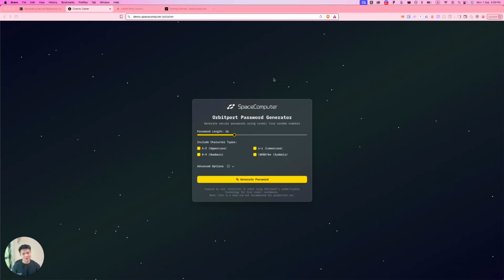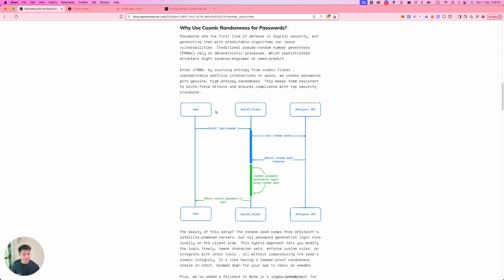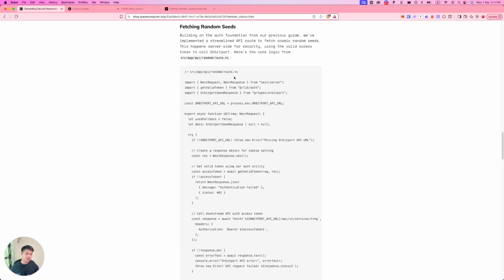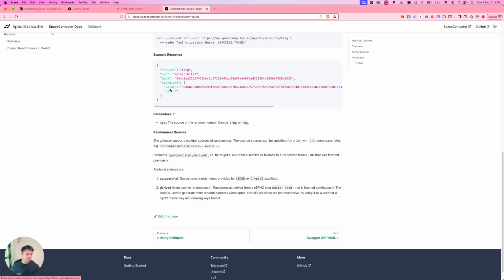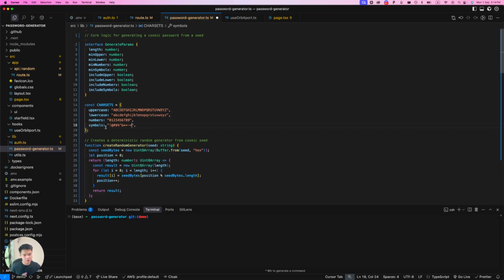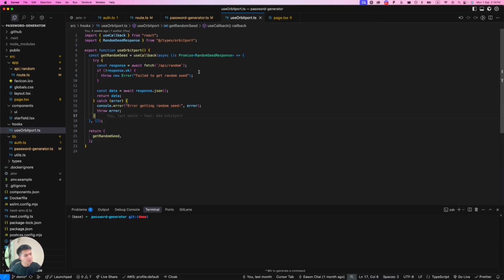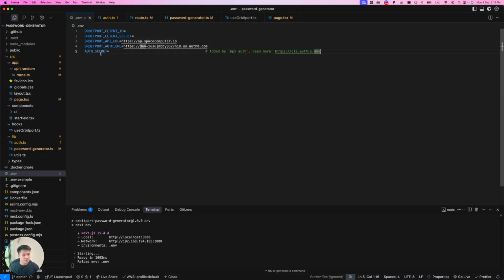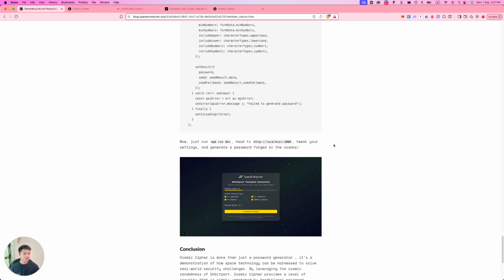Build a Password Generator with Space Data! Create Secure Ciphers from Orbit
In this video, developer Eason Chai (DevRel @ SpaceComputer) walks you through building a customizable password generator using SpaceComputer’s cTRNG and Orbitport.

cTRNG (Cosmic True Random Number Generator) is a tamper-proof entropy source harvested from cosmic radiation aboard satellites—providing secure, verifiable randomness for cryptographic and AI applications.

In this demo you’ll learn how to:
1. Authenticate with Orbitport and fetch a cosmic randomness seed
2. Generate strong, customizable passwords (length, symbols, upper/lowercase, numbers)
3. Integrate cTRNG into a Next.js frontend using composable hooks
4. Extend the library to fit your own production needs